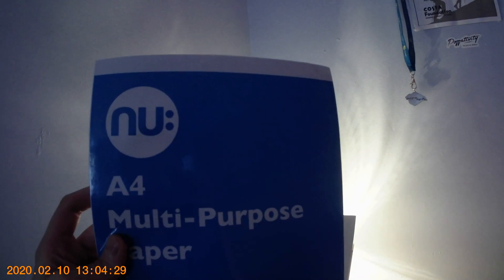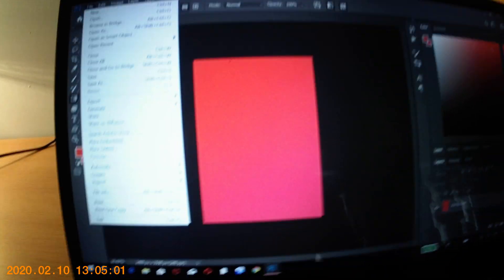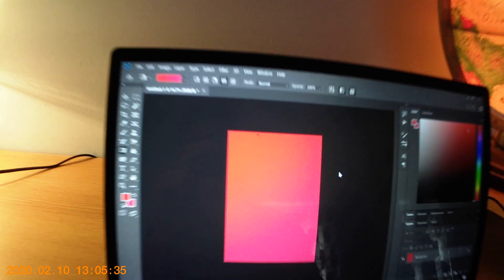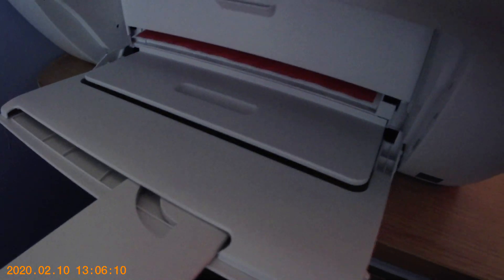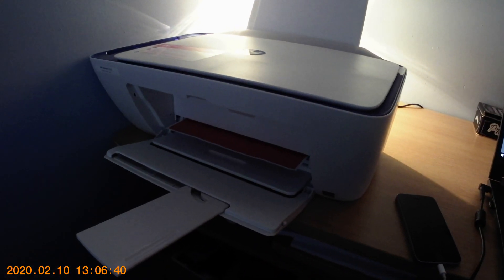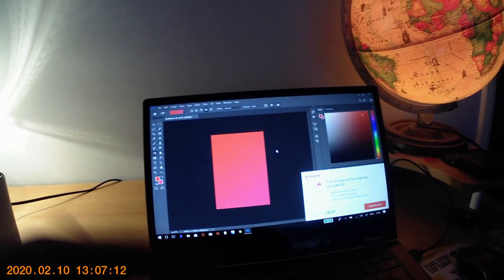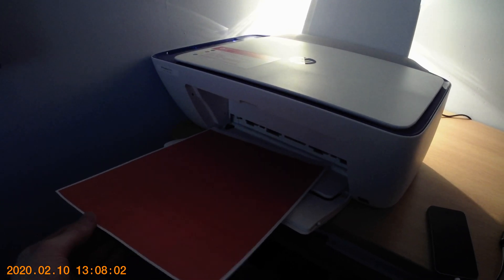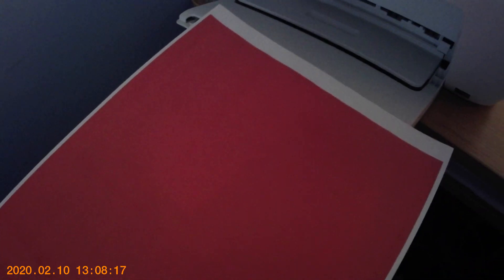How do I adjust printer margins? Help needed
I need help on adjusting my printing margins. When I create an A4 document in Photoshop and go to print, it leaves me with white trim that I really do not want. I want full coverage of the document.